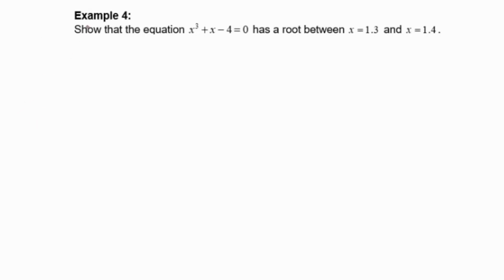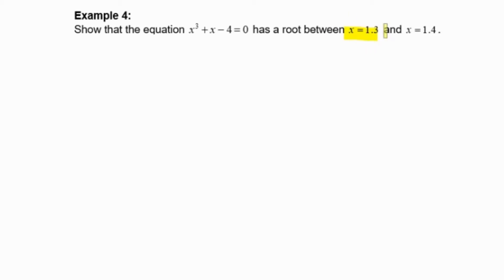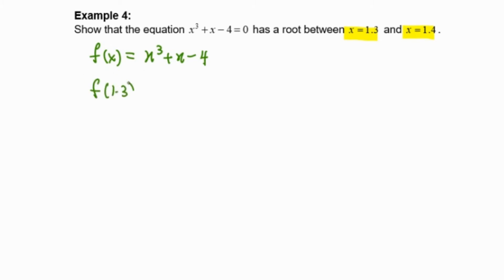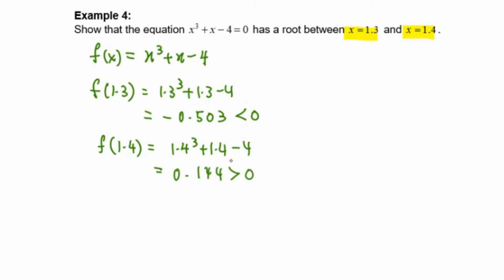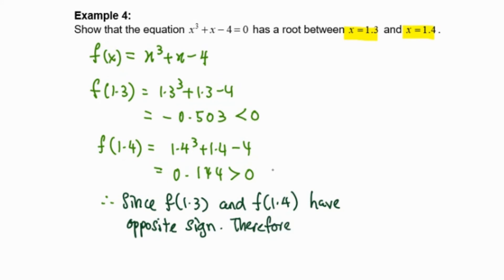N1.1 Extra 3 Algebraic Method For x^3+x-4=0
Show that the equation x^3+x-4=0 has a root between x=1.3 and x=1.4.